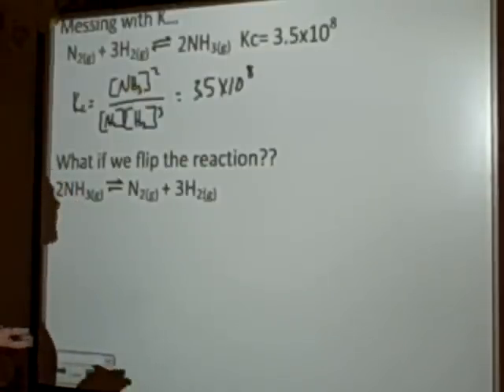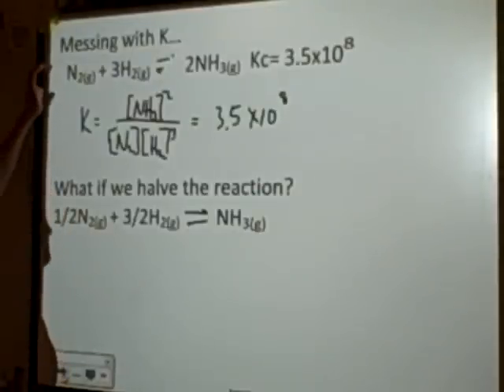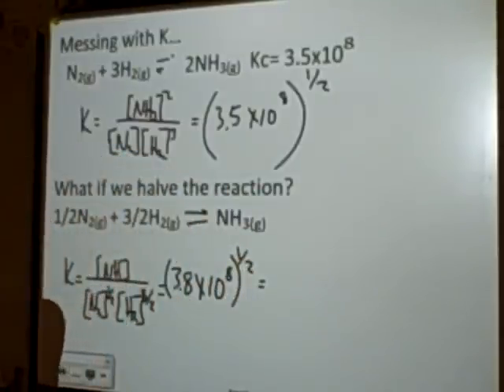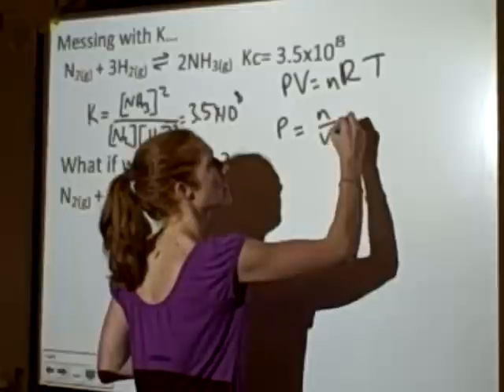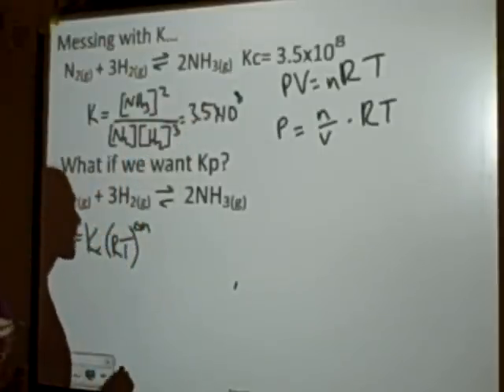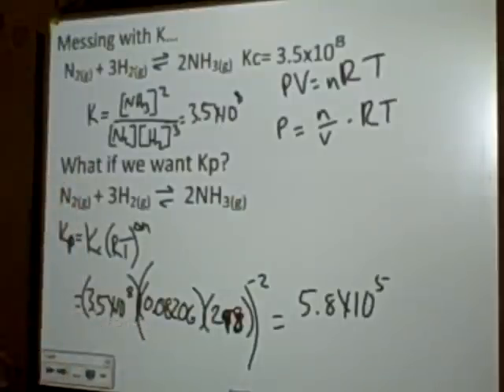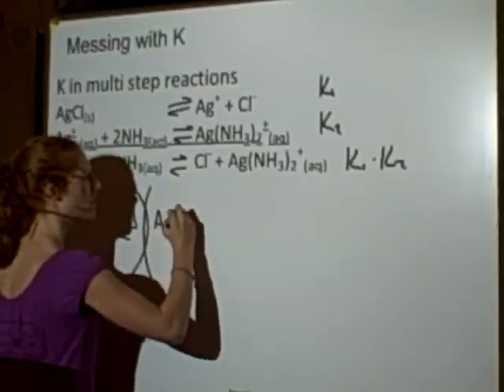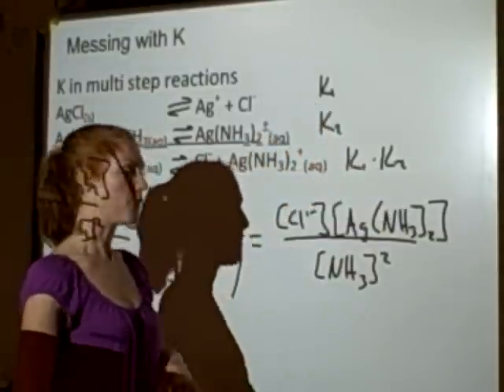Equilibrium 2 manipulating k